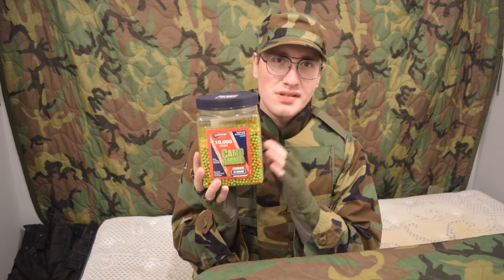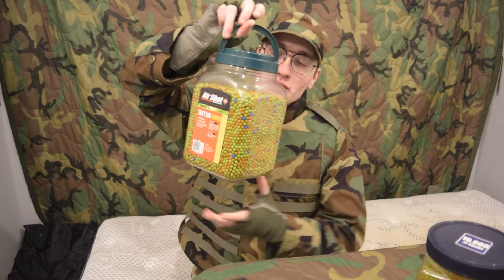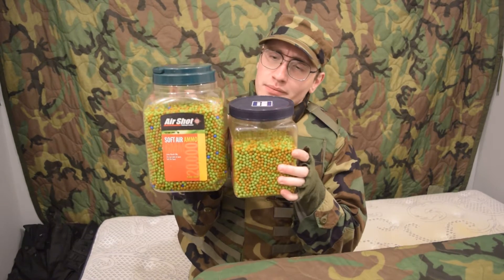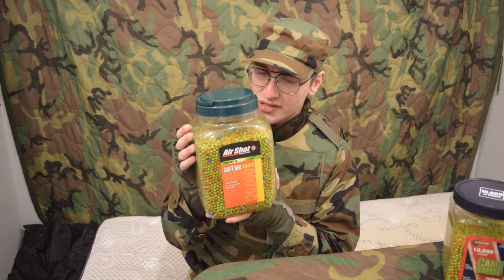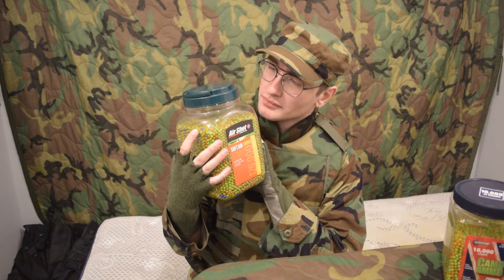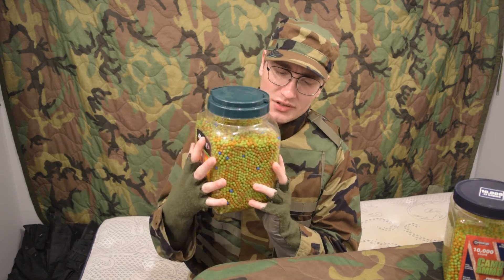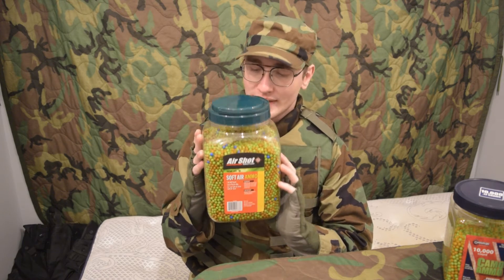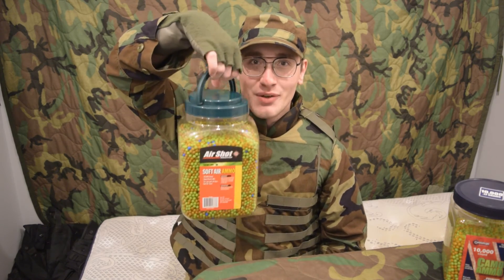The Biggest Airsoft BB Jar of All Time?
If you've seen a bigger *retail* one, I'd definitely love to hear about it.

The only other thing I can find about "SSI, LLC" is a post on THR about their "noise-suppression" product. It appears that they rubbed off on other people as a shady thing.

Air Shot Extreme Camo Soft Air Ammo, XSI-20KJ. Made in Taiwan